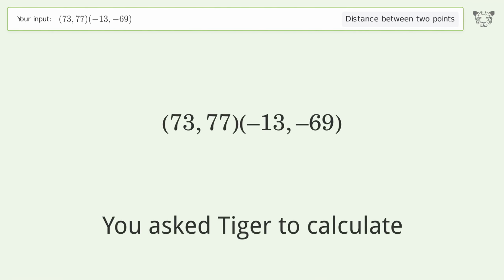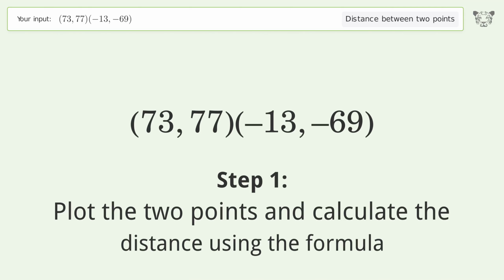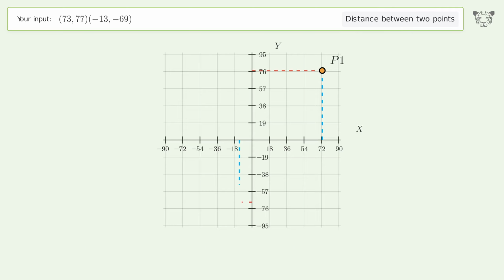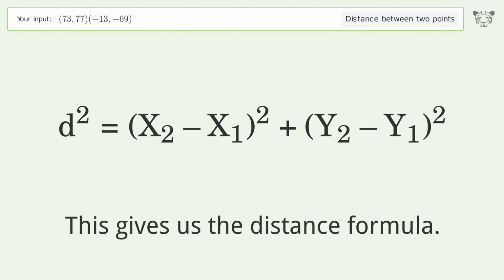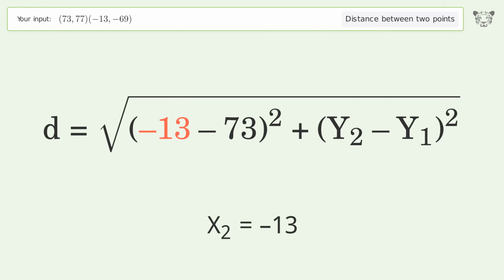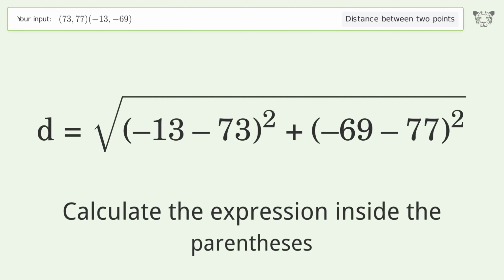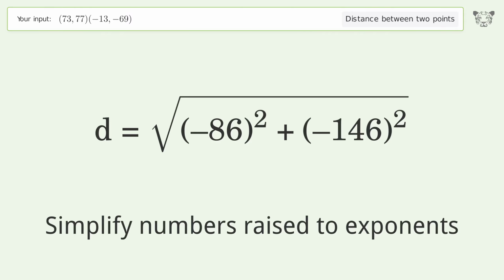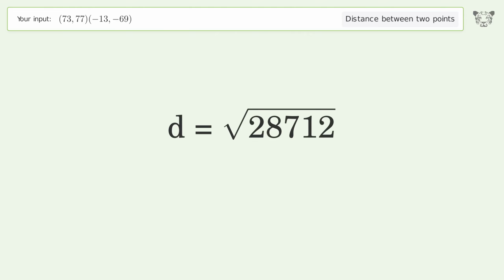Find the distance between two points p1 (73,77) and p2 (-13,-69): Step-by-Step Video Solution